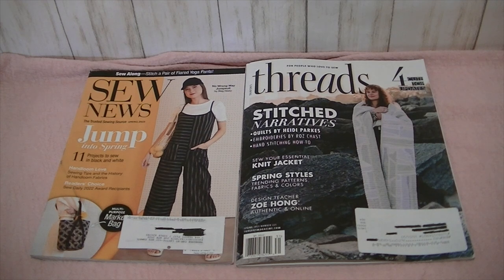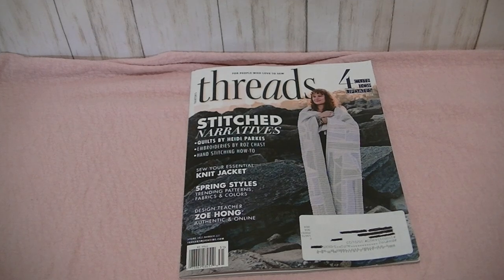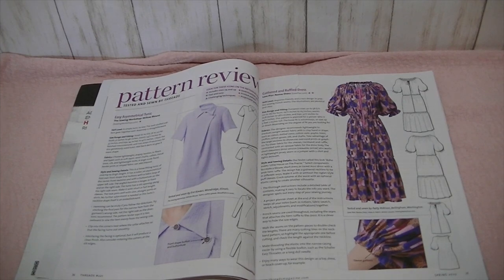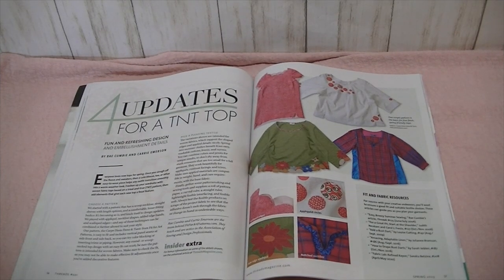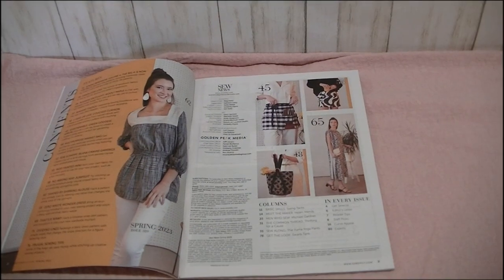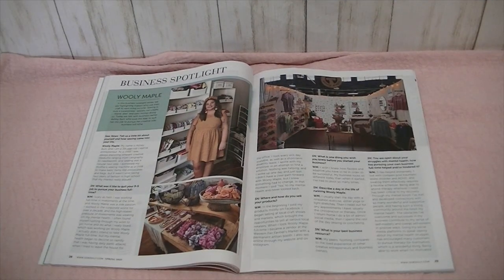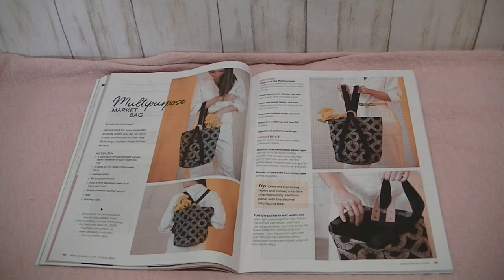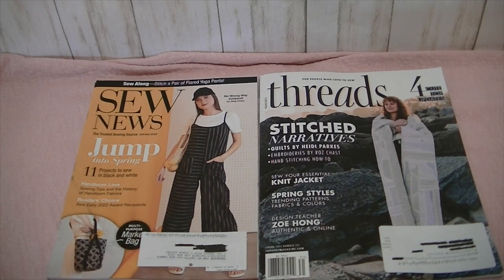Threads Magazine and Sew News Magazine Flip-Through, Spring 2023! See What's in the Latest Issues!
Channels mentioned:  @TodayinJensSewingRoom @Threads @SewDailyNetwork

Thank you so much for tuning in to see what's in the Spring, 2023 issues of Threads Magazine and Sew News Magazine!  I am a new subscriber to both magazines, and I thought if I was curious about what they were all about, you would be, too!  The Threads subscription was a gift from my sweet friend, Jen.  Thank you, Jen!

I don't linger too long on the pages, because I want to respect the copyright, but, I think you will get a really good synopsis of what both publications are about!

As always, thank you for taking time out of your day to watch my video and supporting me and my channel!  I truly appreciate each and every one of you!

XO,
Andra